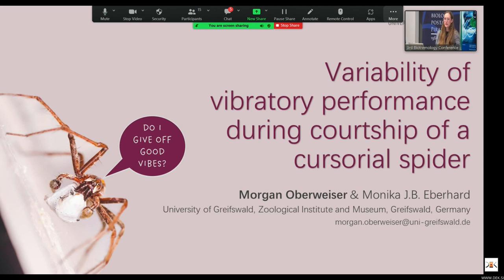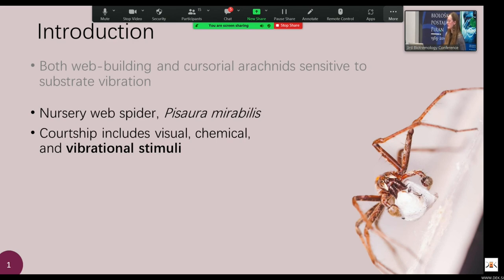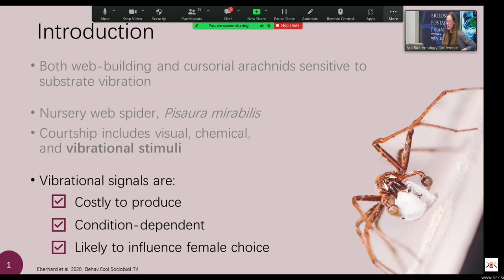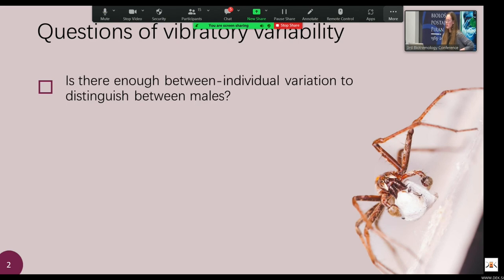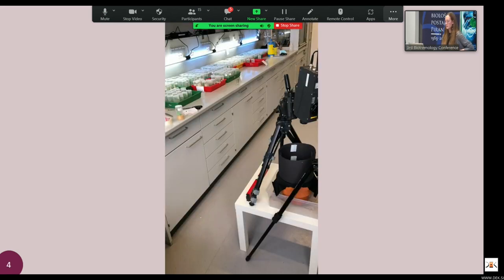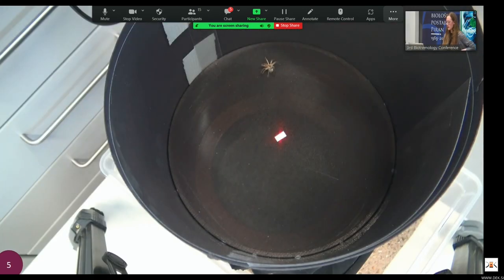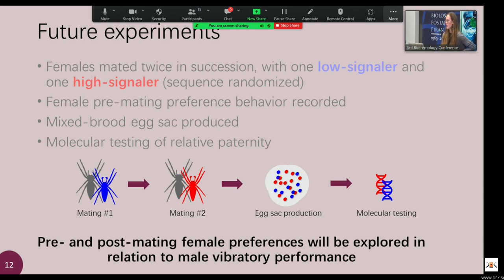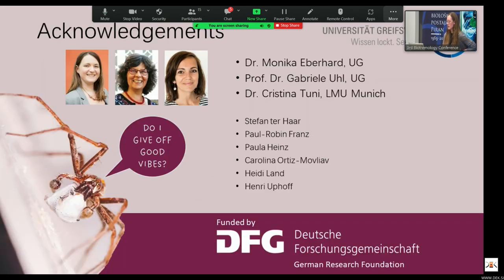Variability of vibratory performance during courtship of a cursorial spider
A lecture given by Morgan Oberweiser at the 3rd Biotremology Conference, Piran Slovenia.
Session: behavior 1, 20 September 2022

Abstract:

Arachnids are especially responsive to vibrations of all types, even cursorial spiders which perceive signals through diverse environmental substrates rather than a stationary web. One such species is the Nursery Web Spider, Pisaura mirabilis. This species employs several reproductive tactics which make it especially valuable for study. It is one of only a handful of taxa in which males offer females a nuptial gift during the reproductive process, typically consisting of a prey item wrapped in silk. The male’s courtship also includes visual, chemical, and most notably, vibrational signals. Courtship vibrations consist of short, low-frequency pulses repeated at equal intervals, and honestly advertise the male’s condition. My project explores the functional role of vibratory communication within the complicated framework of P. mirabilis reproduction. I evaluated the vibratory performance of 150 male spiders by collecting repeated recordings and analyzing the pulse train associated with the courtship. Based on the pulse rate and consistency of pulse interval, two temporal variables shown to influence female choice in P. mirabilis, I assessed the variability of vibrational performance within the sample and categorized males as either “high-signaling” or “low-signaling.” Female spiders were then mated sequentially with males of both good and poor courtship performance, and their behaviors indicating preference were recorded. These were assessed to determine the effect of male vibratory performance on the pre-mating choice of female spiders. The newly-developed methods and results from this study will additionally inform future work on the full reproductive consequences (paternity of mixed broods) of male vibratory performance in P. mirabilis, as well as the role of vibration within the multimodal courtship signal of these spiders.

(apologies for the distracting toolbar covering the top of the presentation because of a glitch)